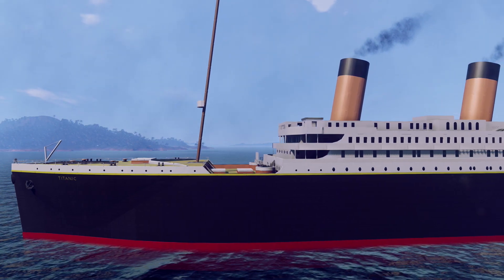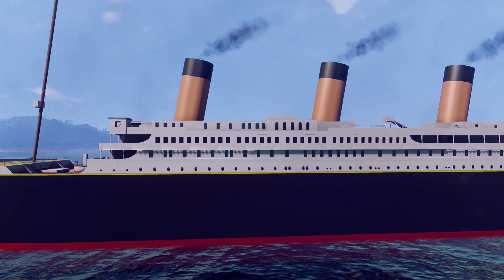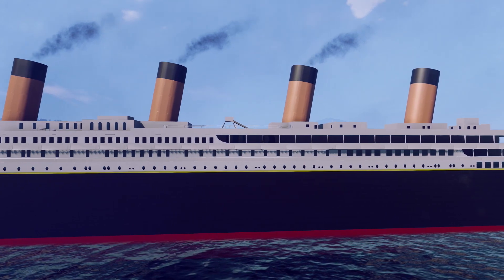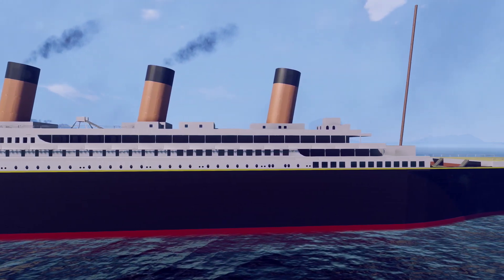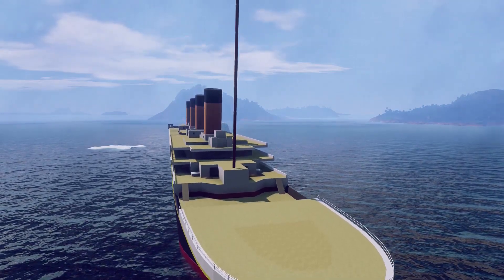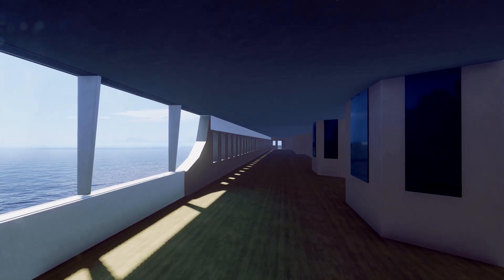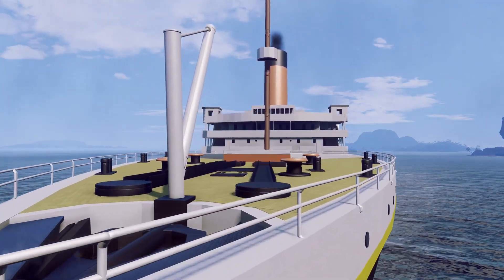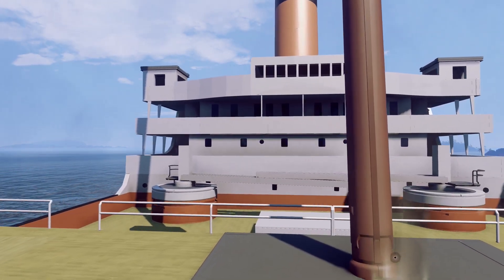Full-Scale TITANIC Replica | Halo 5 Custom Map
Check out this amazing full-scale Titanic replica made in Halo 5!

Creator: C0naN 0007
Map: RMS TITANIC PLAYER SCALE